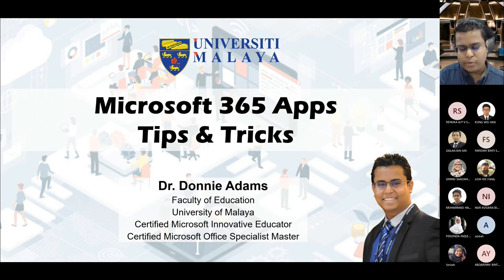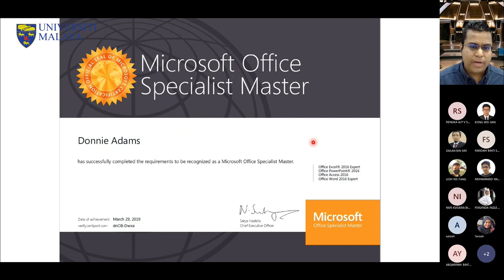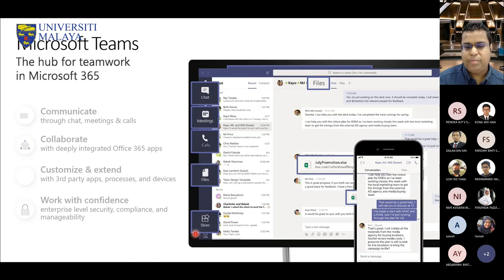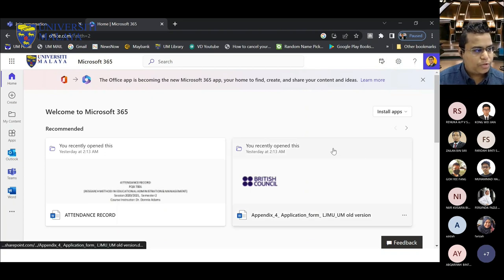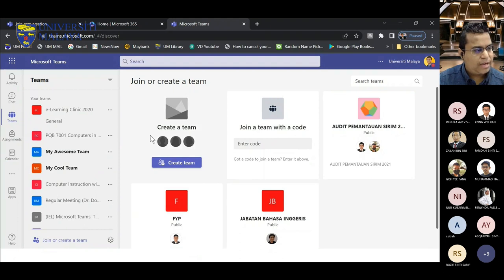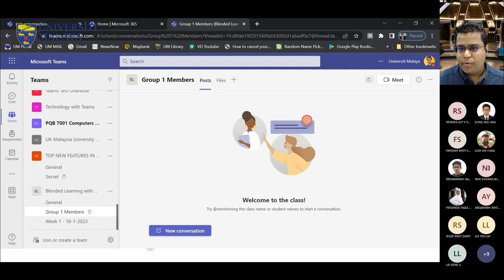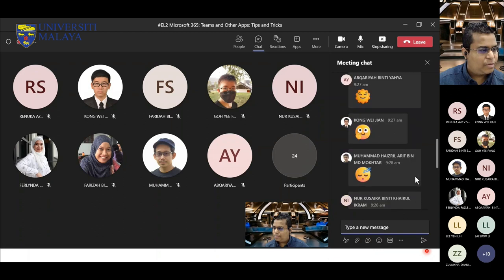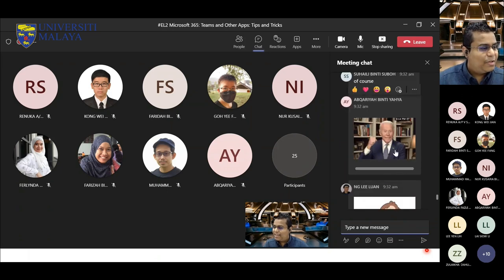Microsoft 365: Teams and Other Apps: Tips and Tricks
18th January 2022 (Wednesday)

Dr. Donnie Adams
(Faculty of Education | Certified Microsoft Innovative Educator |
Certified Microsoft Office Specialist Master)

Dr. Donnie Adams is a senior lecturer at the Faculty of Education, Universiti Malaya. He obtained his Ph.D. in Educational Leadership from Universiti Malaya under the Bright Sparks scholarship and was awarded the Universiti Malaya’s Excellence Award 2016: PhD Completion in Less than 3 Years. He was recently awarded the Emerald Young Researcher Award 2021 by Emerald Publishing and Universiti Malaya’s Excellence Award for
Community Engagement in 2019. He is Editor-in-Chief for the International Online Journal of Educational Leadership (IOJEL) and Editor for Cogent Education. He is actively involved in research and development work towards the area of inclusive school leadership and school-wide reformation of inclusive education agenda in Malaysia. He has led research projects with The British Council, ETH Zürich, The HEAD Foundation, UNICEF, Asian
Universities Alliance, and Teach for Malaysia.

At the end of this session, participants will be able to:-

1. Collaborate using Teams with Microsoft 365
2. Enhancing Teaching and Learning using OneNote Digital Class Notebook
3. Enhancing Teaching and Learning using Digital storytelling with Microsoft Sway
4. Creative Online Teaching with Teams

Terima Kasih.

TQ.